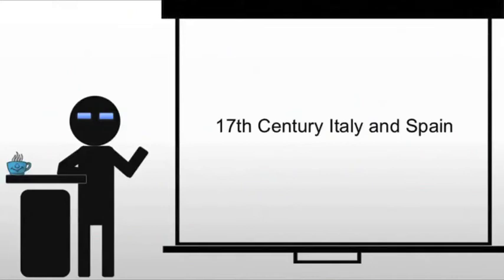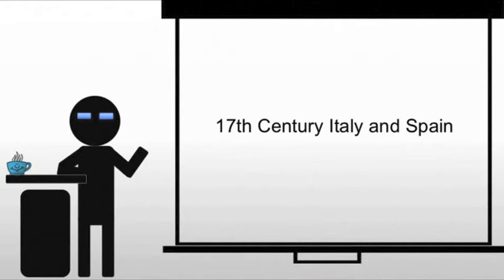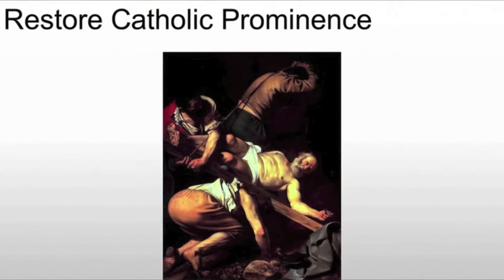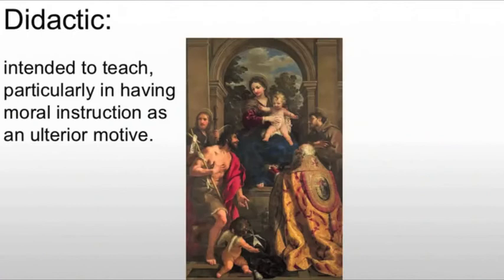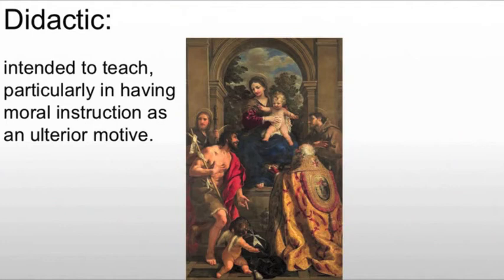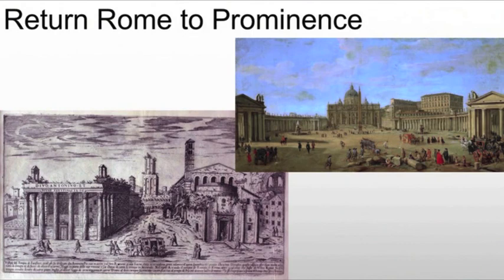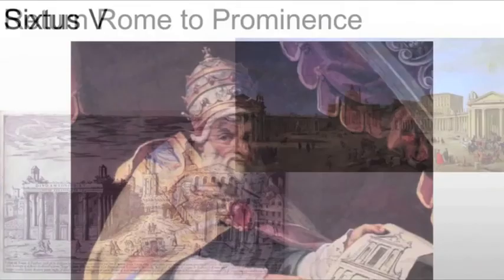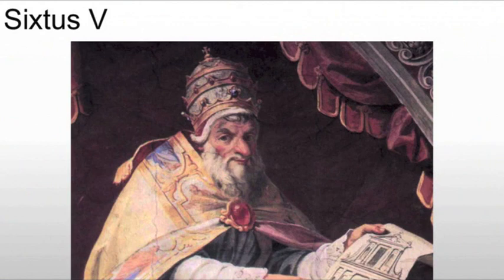Introducing the Italian 17th Century